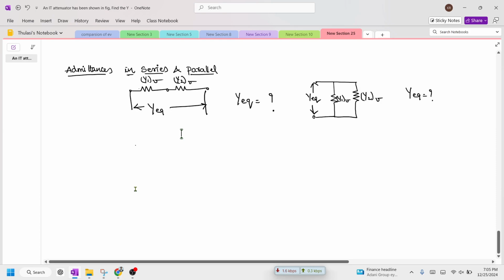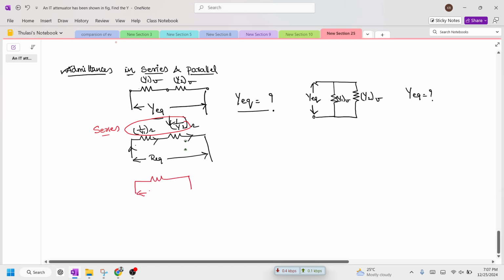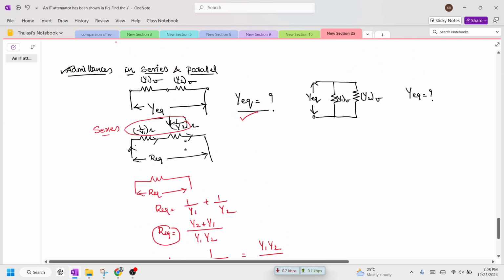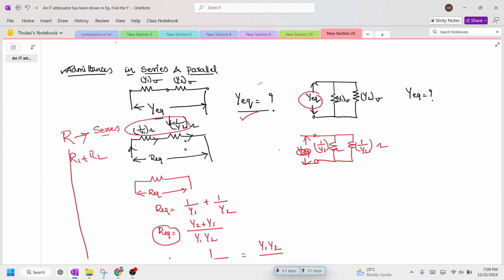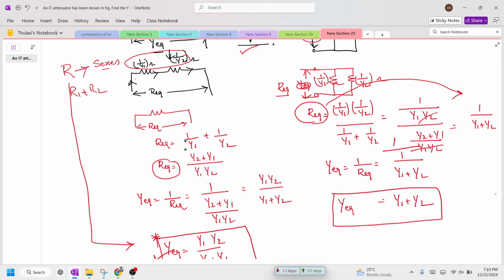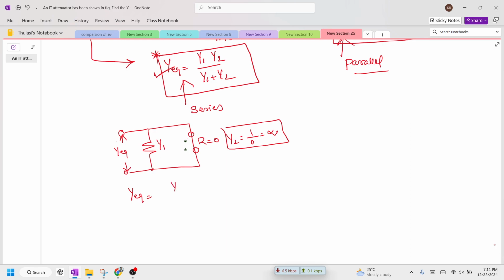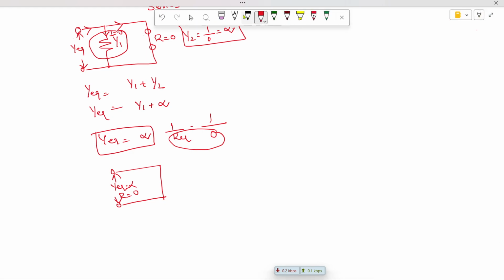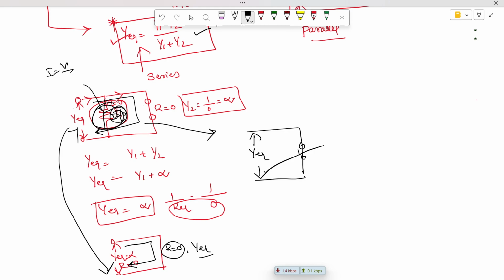The ABSOLUTE BEST Way to Add Admittances in PARALLEL Connection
How to Add Admittances in Series and Parallel connection